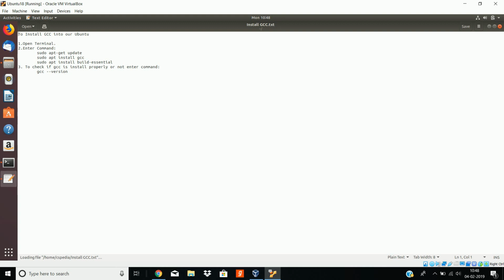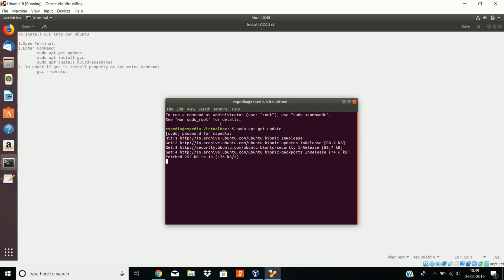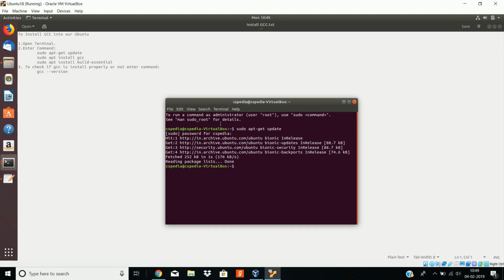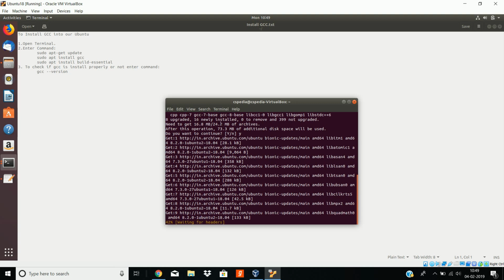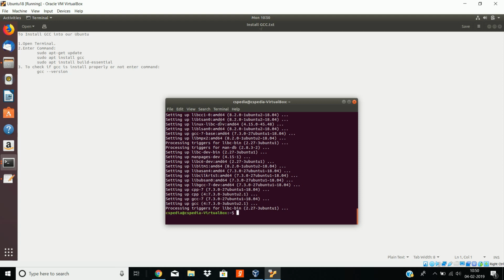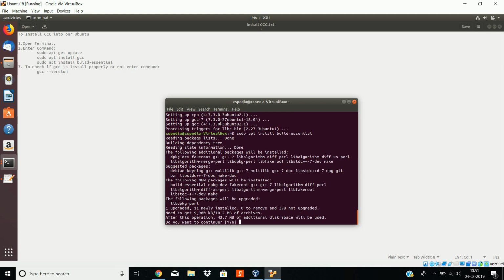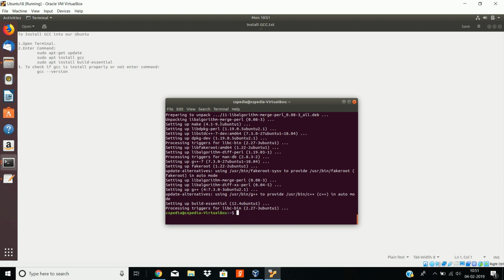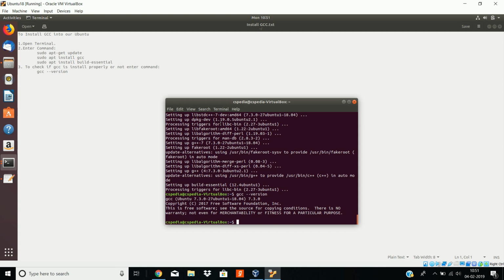gcc installation in Ubuntu | CS Pedia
Hope you will love this video..!!

Credits:-